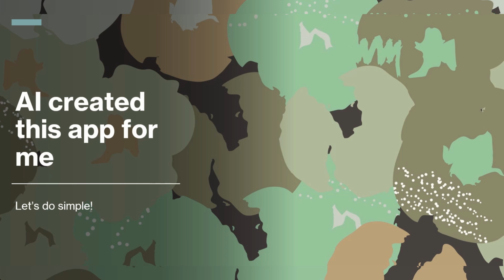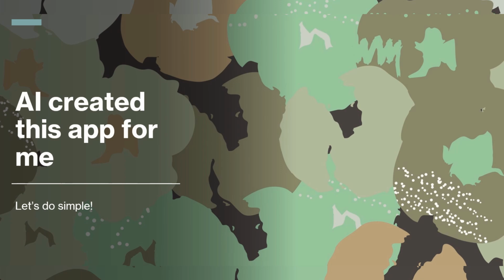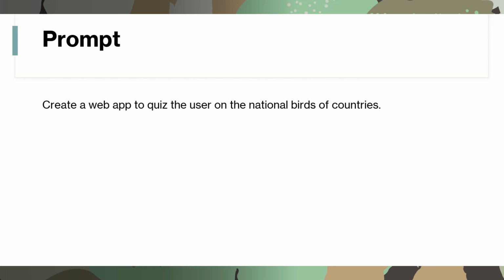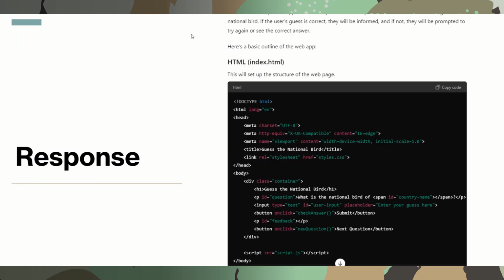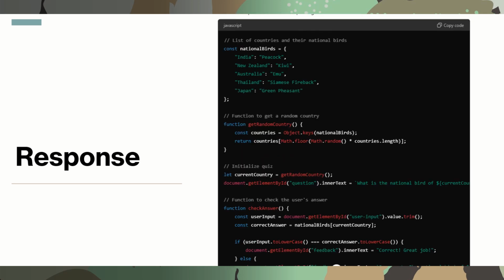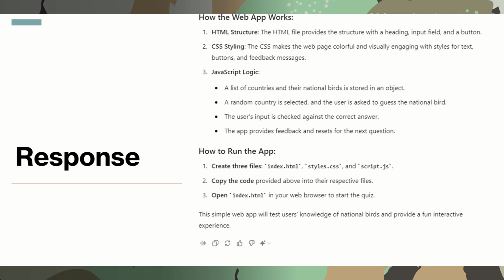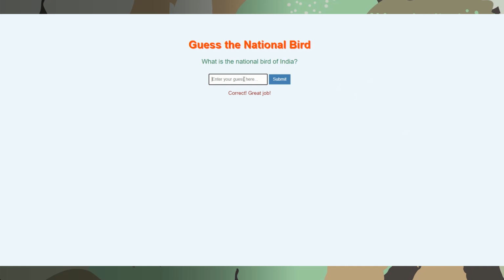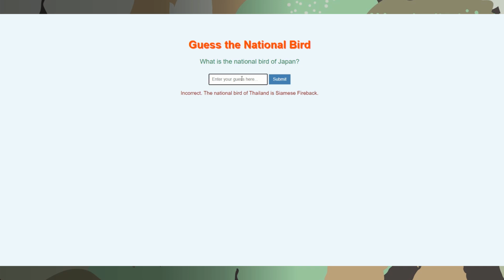Building a Web App in Minutes Using AI: No Coding Skills Needed!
"Ever thought you could build a web app without being a coding expert? In this video, I team up with AI to create a fun and interactive quiz app that tests users on the national birds of various countries—all in just a few simple steps! Watch as I walk you through the process of leveraging AI to handle everything from HTML and CSS to JavaScript, making app development more accessible and exciting than ever.

Whether you're a developer looking for new tools, a tech enthusiast curious about AI, or someone who loves quizzes, this video is for you! Discover how AI can transform the way you approach app building and boost your creativity and productivity.

👉 TRY IT YOURSELF: Follow the steps in this video and share your experience in the comments below. Let’s see how creative we can get with AI!"

Key Moments in This Video:

00:00 - Intro & Why AI is a Game Changer
01:30 - Explaining the Web App Concept
03:00 - Building the HTML Structure with AI
05:00 - Styling with CSS: Making It Colorful
07:00 - Adding Interactivity with JavaScript
09:00 - Reviewing the Finished App
10:00 - Final Thoughts & Encouragement to Experiment